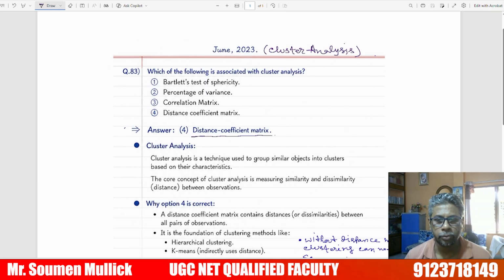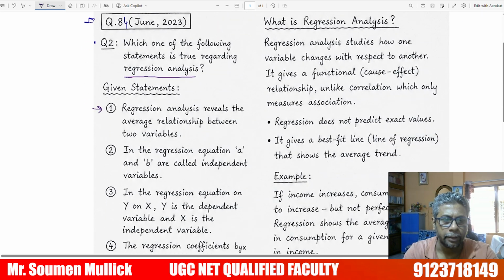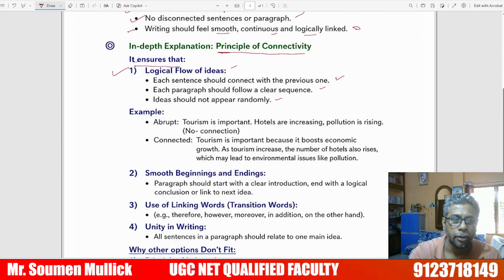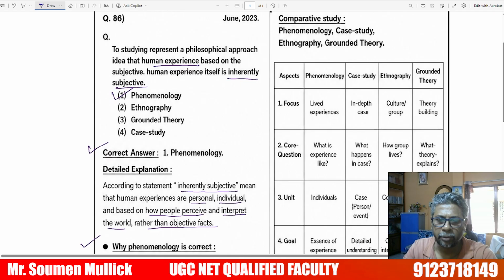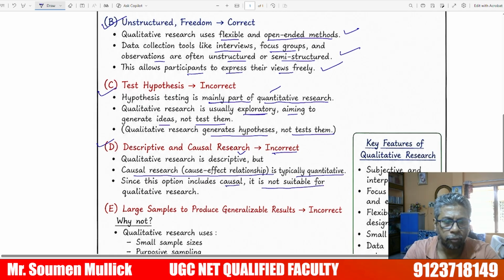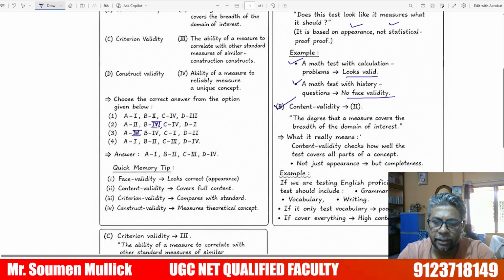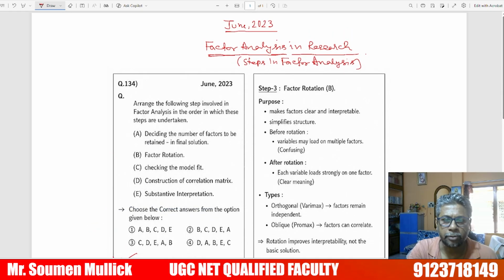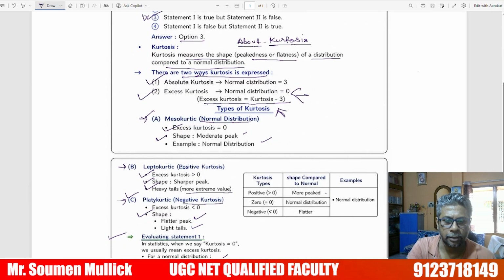UGC NET Tourism June 2023 Solved Paper : Research and Statistics ( Solved with details explanation)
June 2023: Question paper Solved & Analysis

Topics: Unit 9: Research and Statistics ( Previous year Solved Question with details explanation).